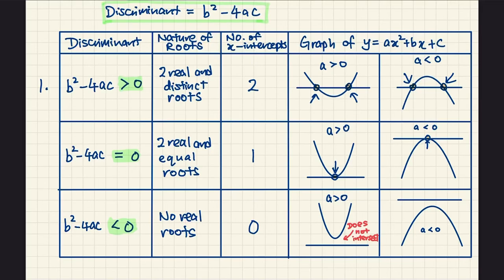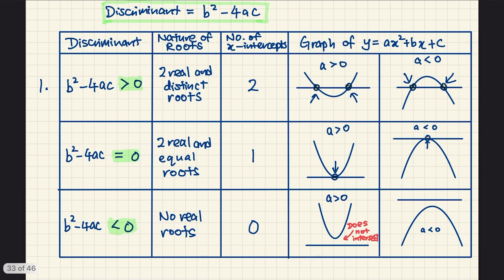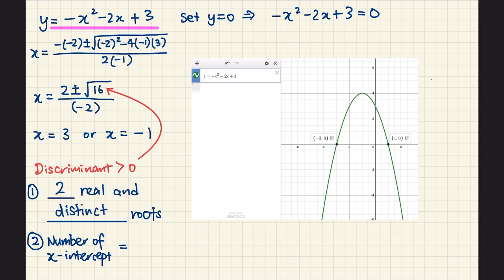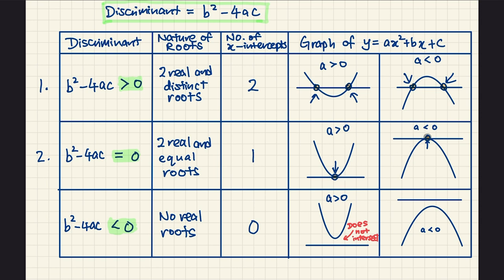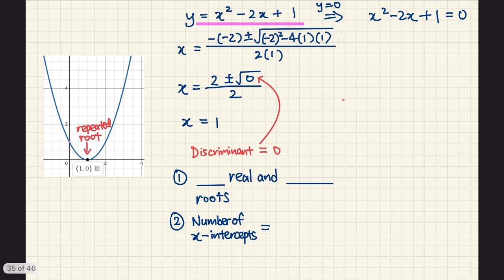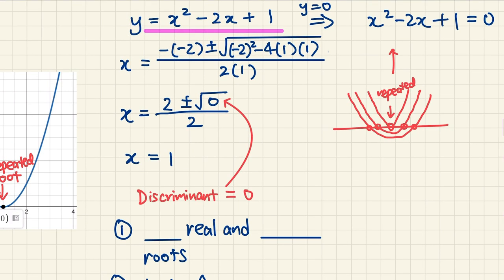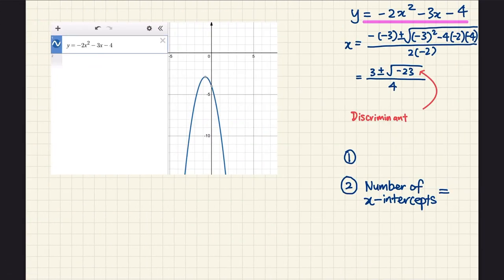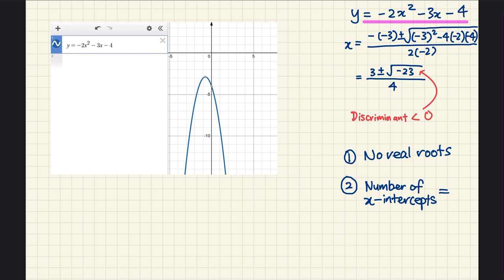Level 1 Use of Discriminant: How Many Real Roots and x-intercepts Between a Curve and x-axis?